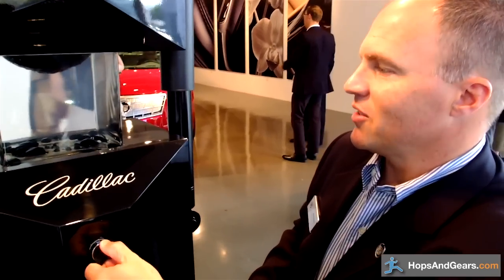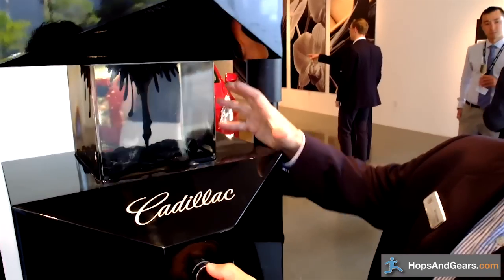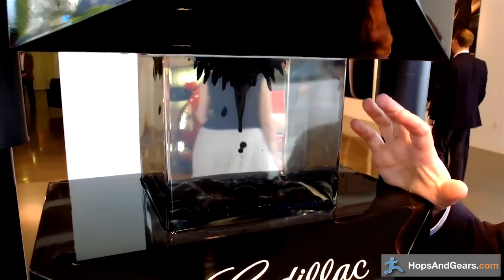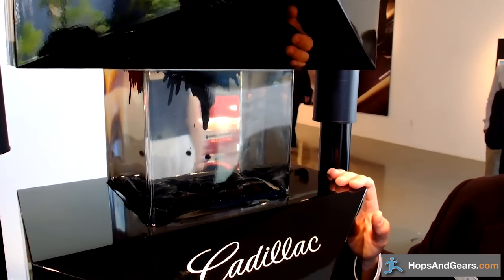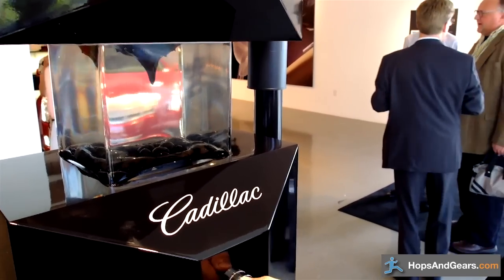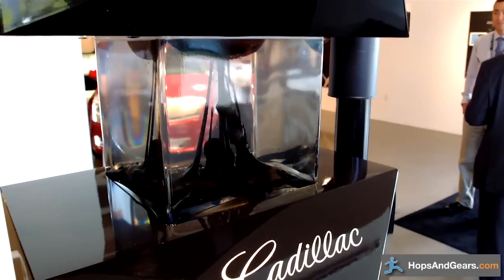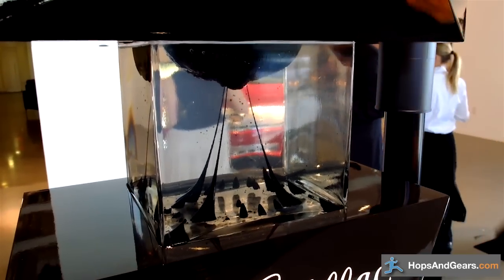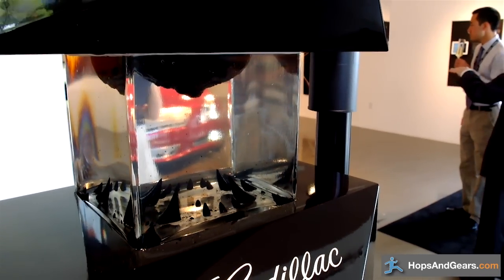Cadillac XTS and MRC (Magnetic Ride Control) Suspension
Cadillac is incorporating its legendary MRC or Magnetic Ride Control suspension into the new XTS. This is the same suspension found in the CTS-V and Ferrari.